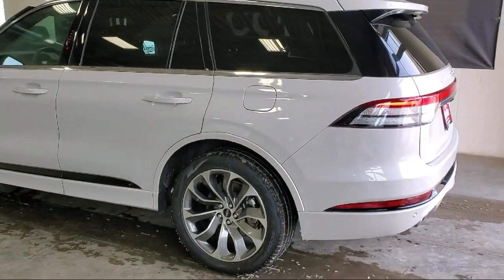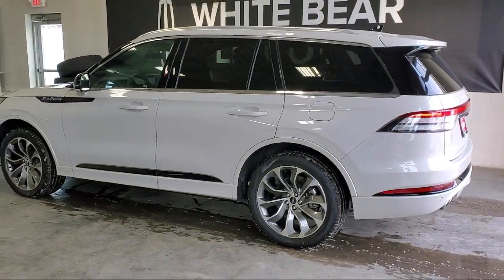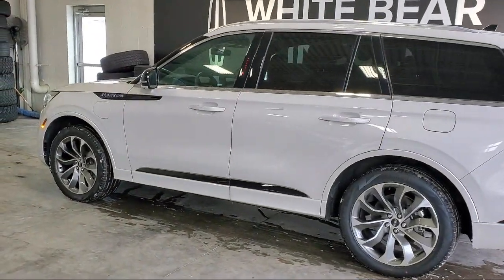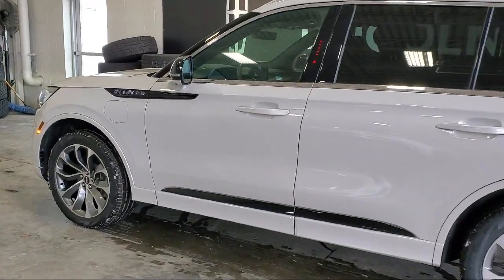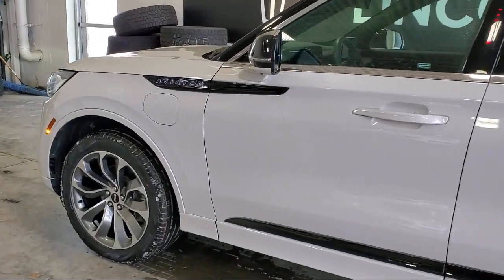2021 Lincoln AVIATOR White Bear Lake Vadnais Heights Saint Paul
2021 Lincoln AVIATOR Stock Number: P30588A Vin:5LMYJ8XY2MNL00828.